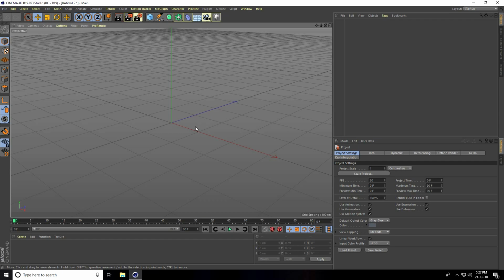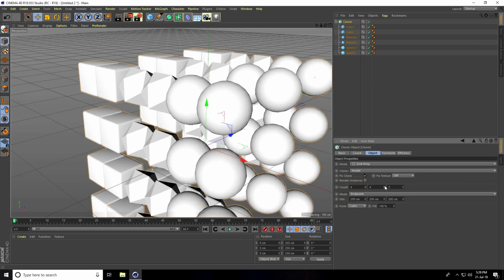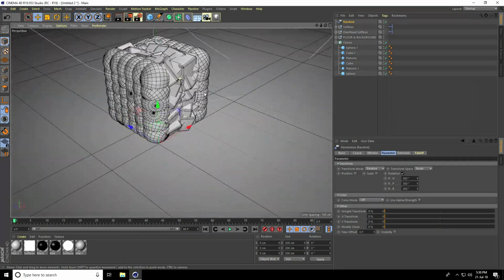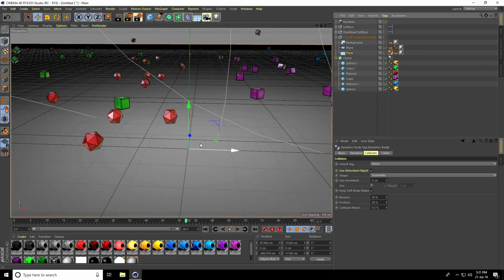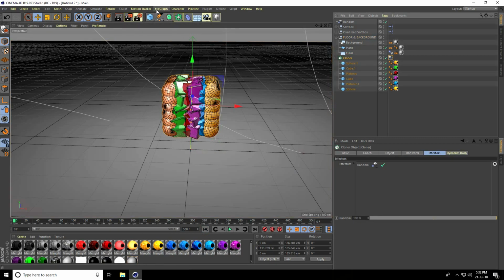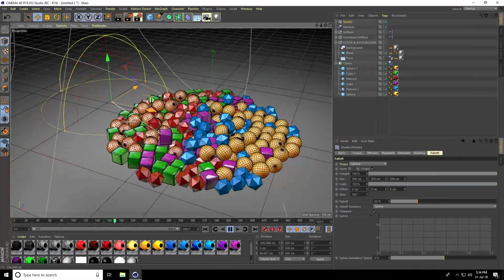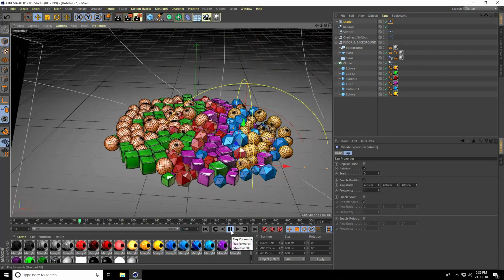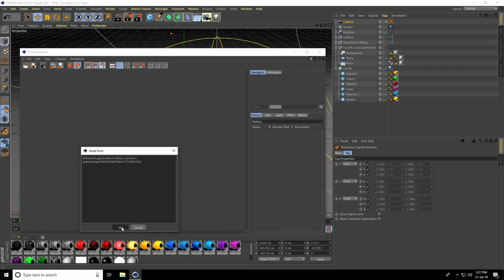Cinema 4D Tutorial - Mograph Animation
In this cinema 4d tutorial, I will show you how to create animation using cinema 4d mograph effector.